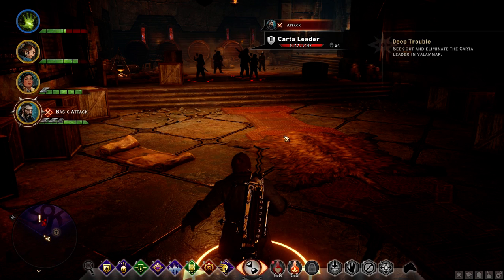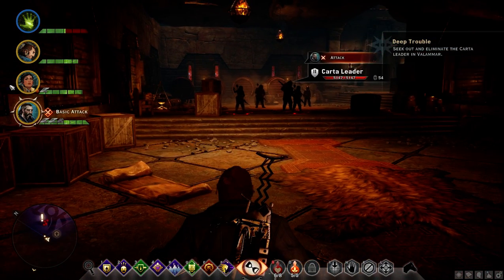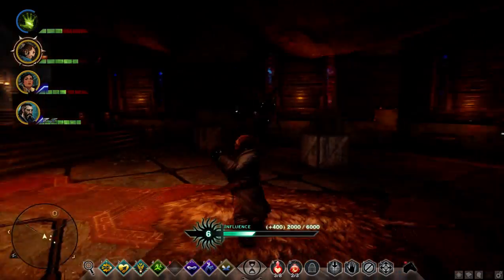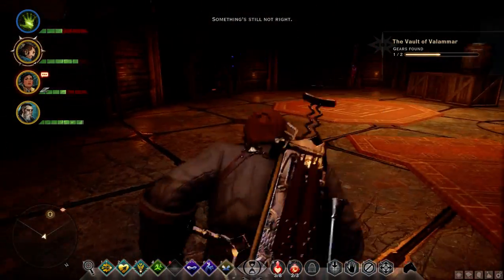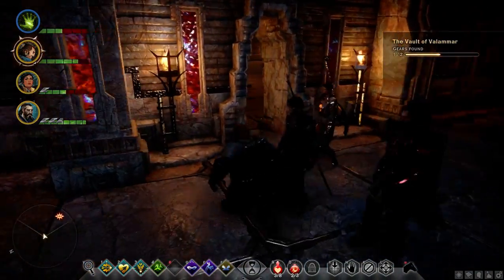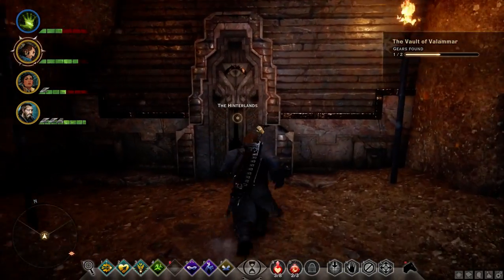Dragon Age Inquisition - Deep Trouble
Hinterlands Questing.